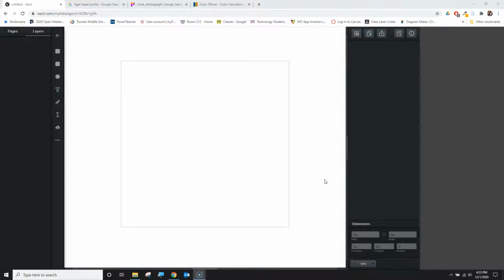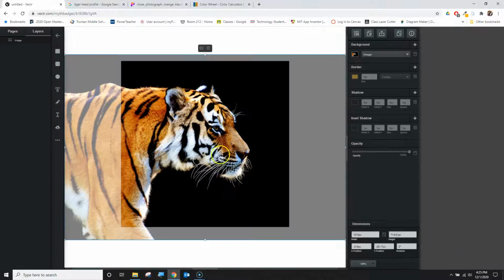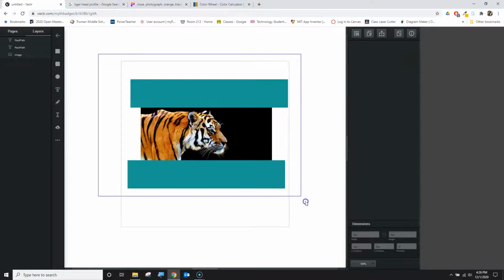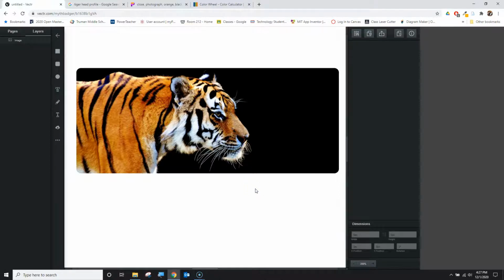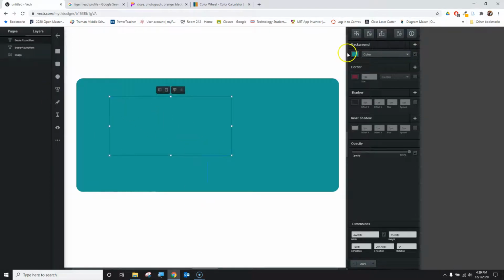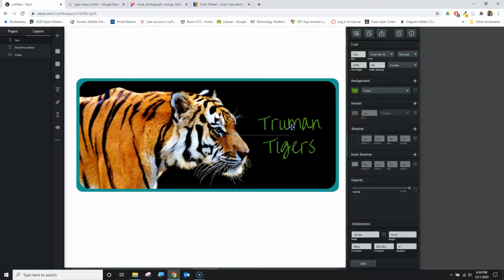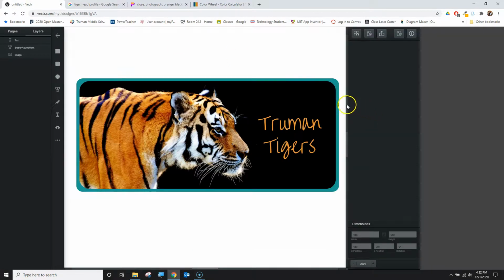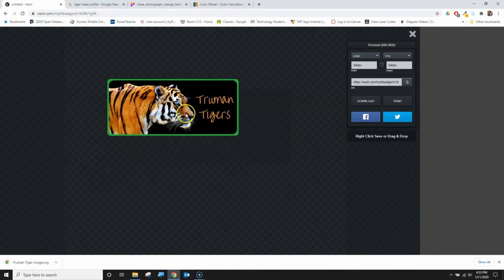Designing with Vectr - Using Images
Vectr is an online graphic design tool that is free to all to use. Whether designing something simple or complex, this can be a useful tool for making graphics for a variety of needs.

In this video, we will examine how to add an image to Vectr, then manipulate it to make a logo or banner that can be used.